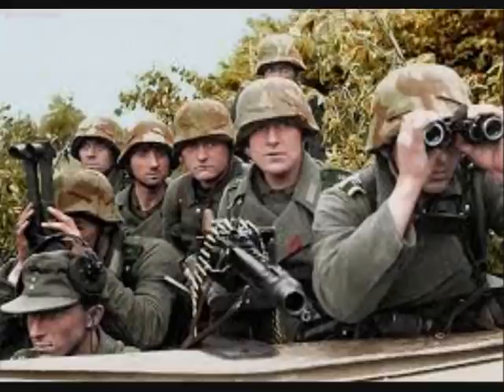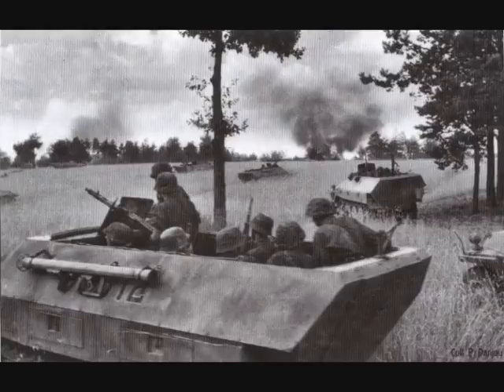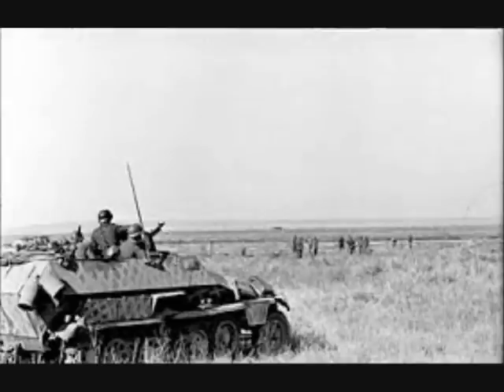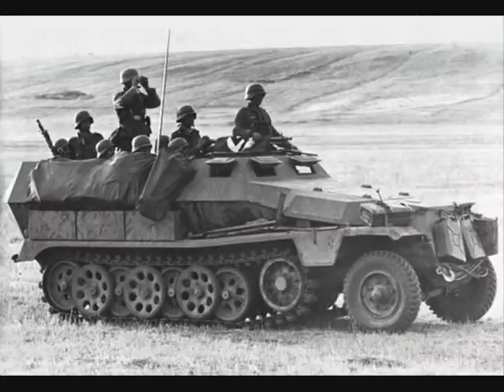Tank and Infantry Cooperation in German Army (Panzergrenadiere)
Panzergrenadier , is a German term for motorised or mechanized infantry – that is, infantry transported in combat vehicles. The term Panzergrenadier was not adopted until 1942. From 1937 Infantry in panzer divisions were known as Schützen Regiments. In October 1942, this Infantry Regiments were renamed as PzGrenadier Regiments as a morale boost and as a historical reference to Frederick the Great's Army.
The Panzer Grenadier regiments, are notable for their speed, mobility, and great fire power, as well as for their methods of cooperating closely with the tank regiments. On paper a German panzer division had 2 Panzergrenadier Regiments with 4 battalions. But only 1 battalion was equipped with Armored Personnel Carriers. So only this battalion was able to follow and cooperate with the panzer regiment. The remaining battalions were equipped with trucks.
"Panzer Grenadier personnel carriers,"
the Sd.Kfz. 251 - were fully armored and designed for cross-country duty, carried the assault troops into battle.